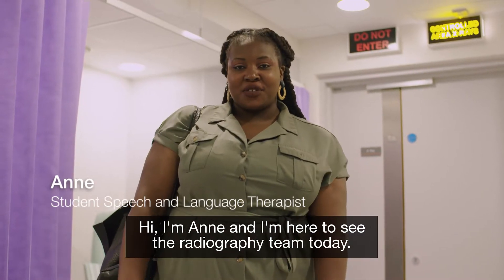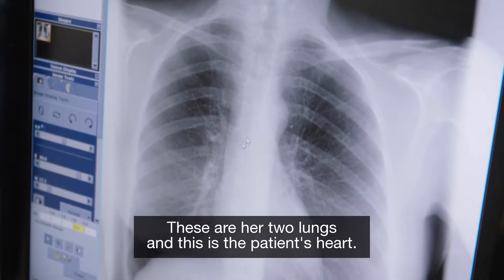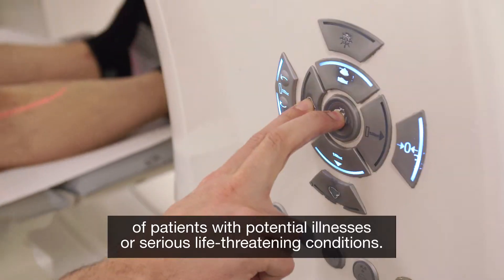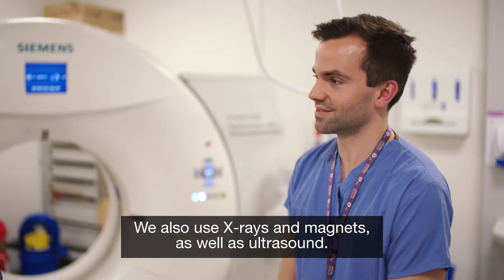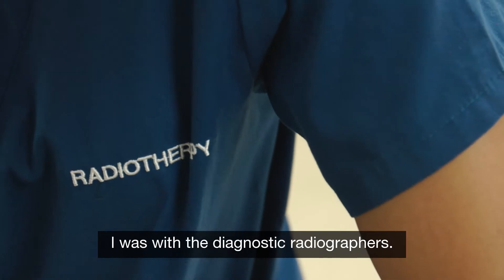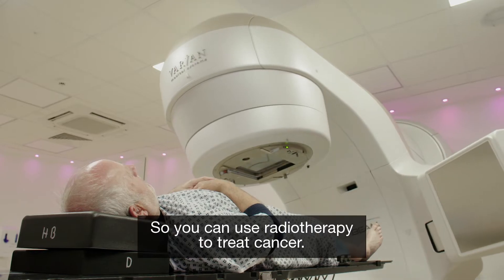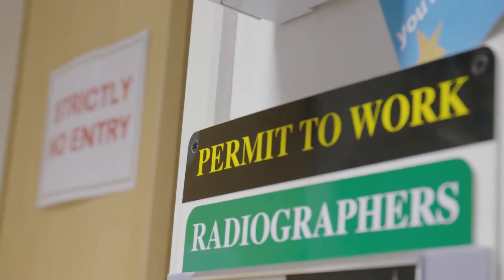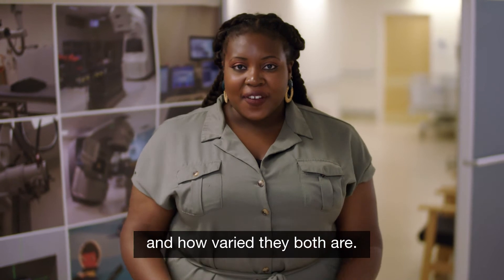Working as a radiographer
Did you know there are two types of radiographer? See what it means to be a diagnostic radiographer or a therapeutic radiographer.